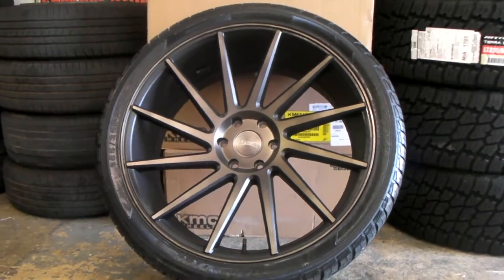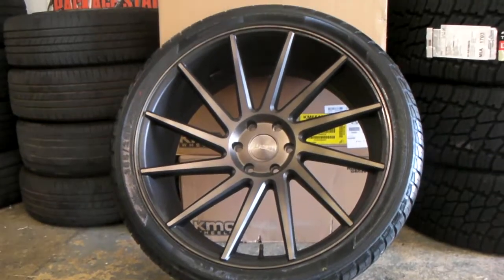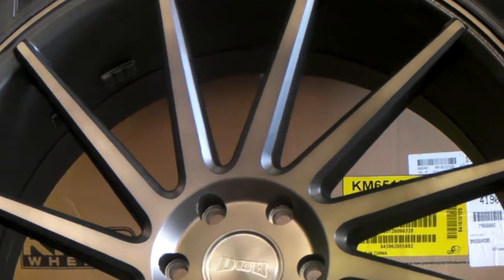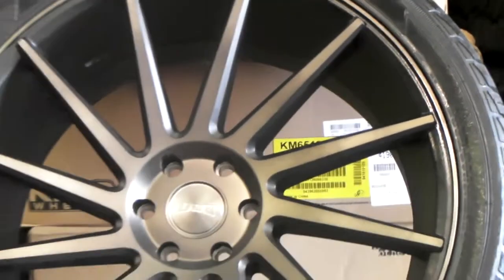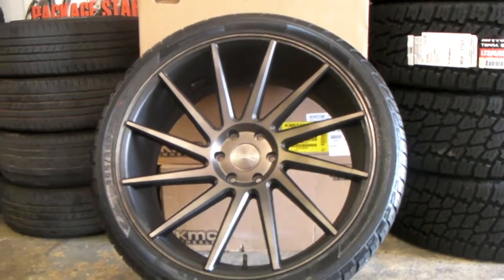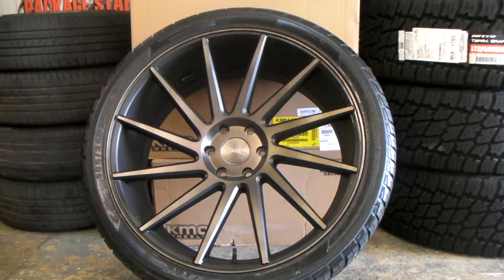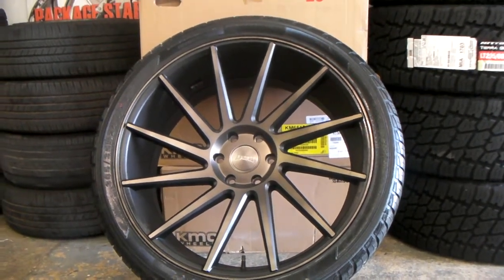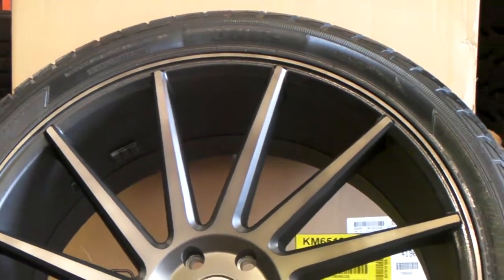877-544-8473 24" Inch DUB Chedda Machine Black Wheels Concave Truck Rims Shipping Worldwide